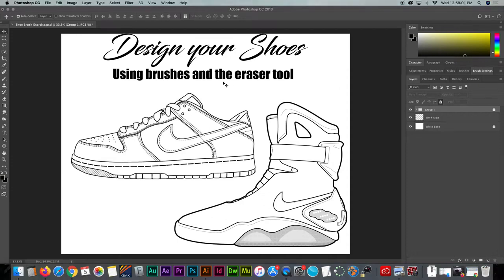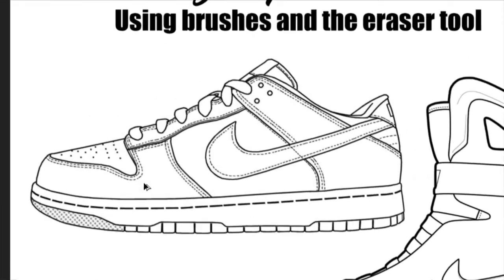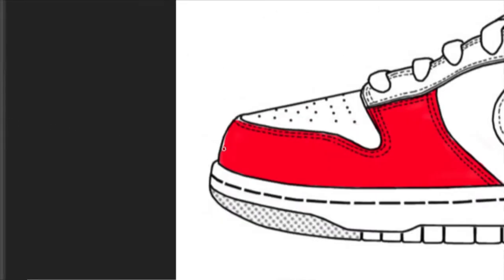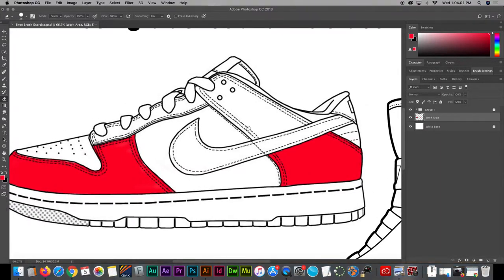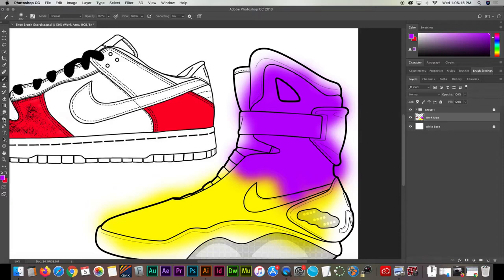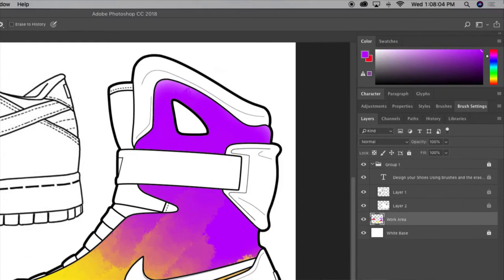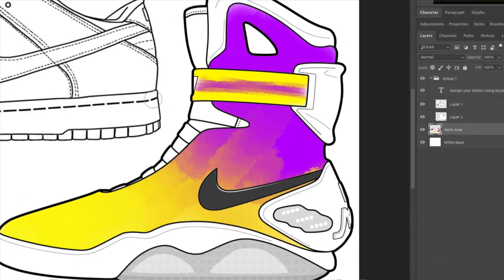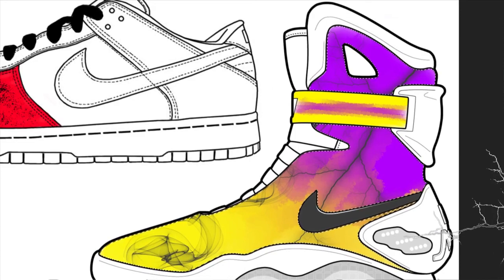Shoe Design | Photoshop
Goal of this tutorial: I want you to take what you have been taught over the last couple of days and use it in a practical way by designing your very own shoe. These shoes should looks good, with all white areas colored (No white allowed, try light grey.)I want to see that you understand how to download and install brushes, and that you can operate the brush & selection tools well.

Make this design your own, style it however you would like.